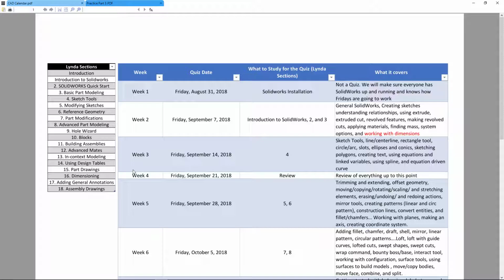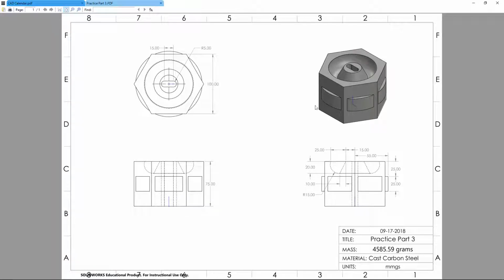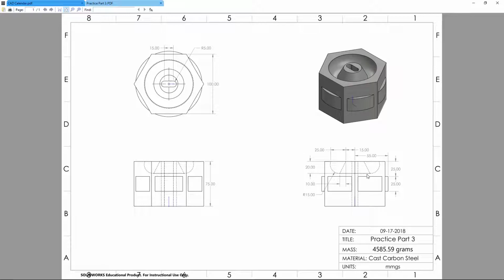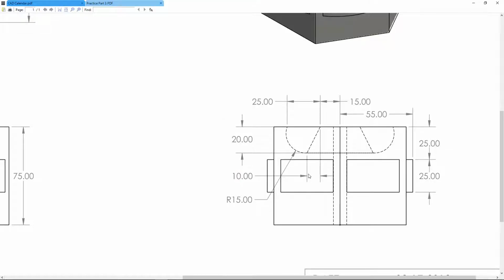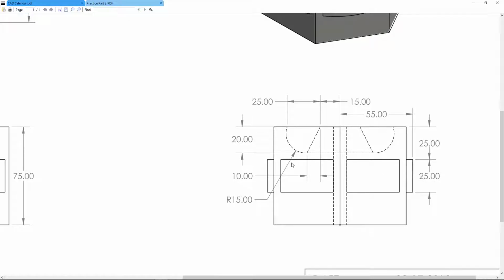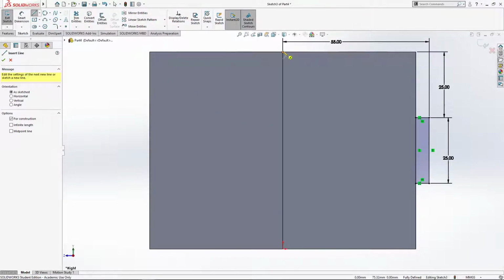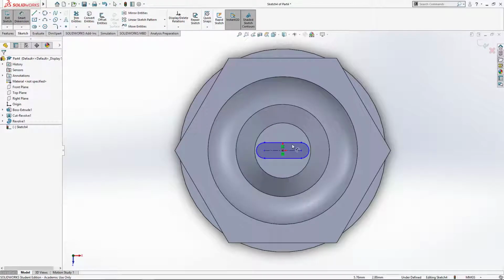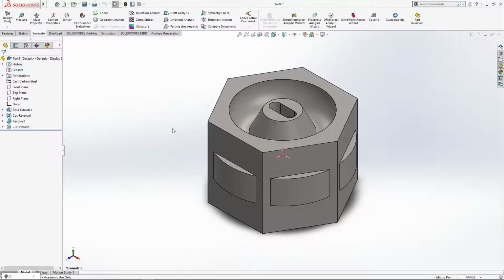UIC ME 250 SolidWorks Fall 2018: Section 3 Review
This week is a review of the prior weeks to ensure we have the fundamentals of SolidWorks down